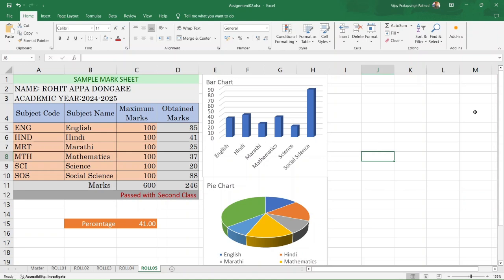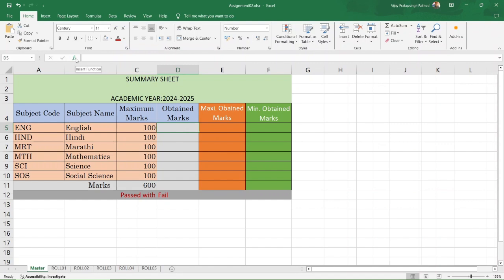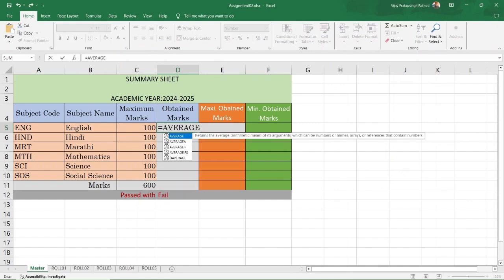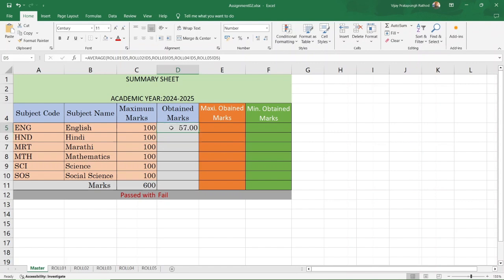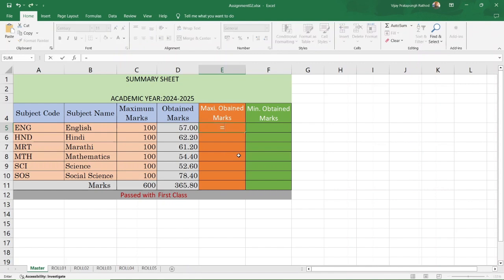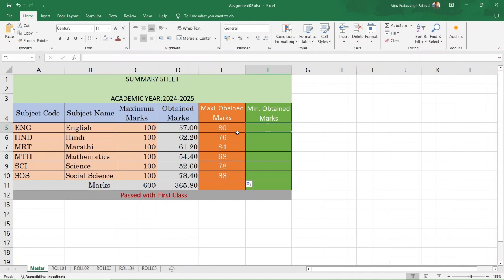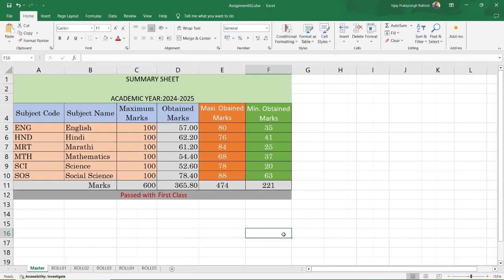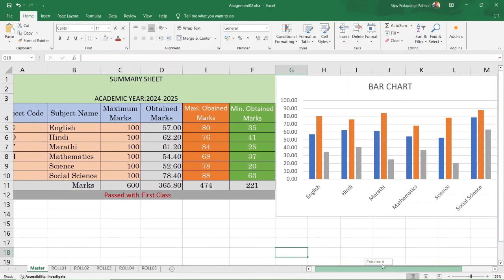Handling data in Workbook